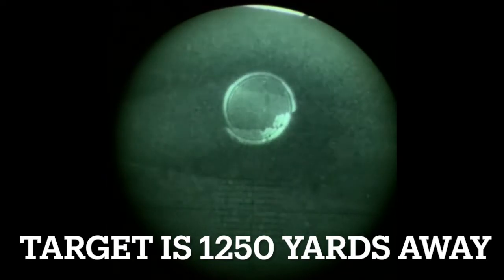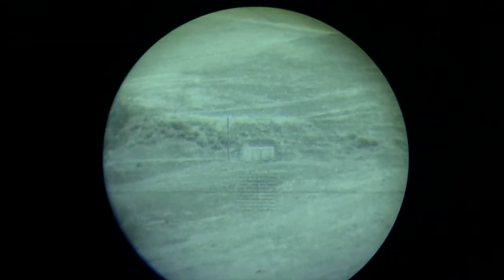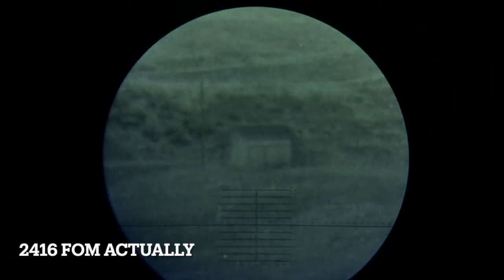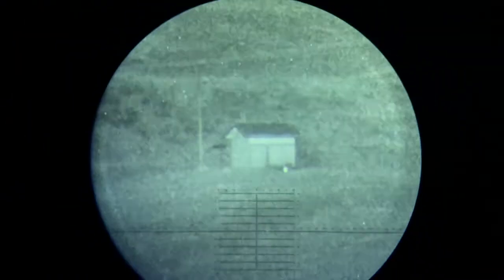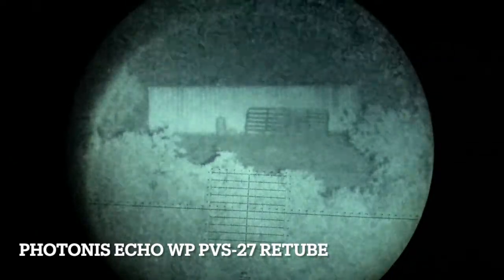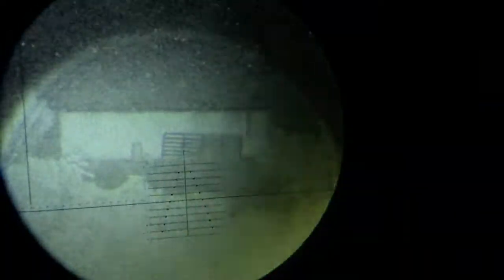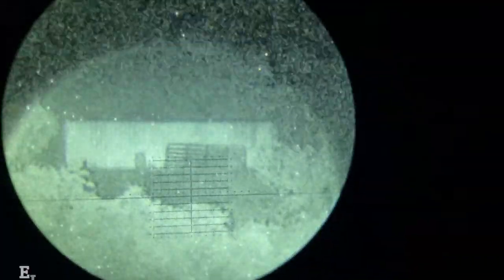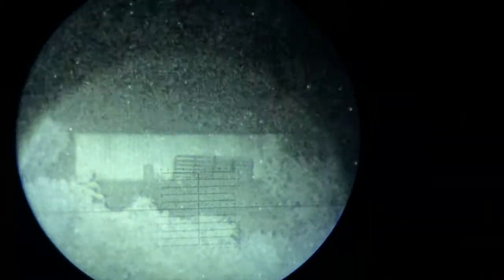White Phosphor PVS-27 Retubed by Sure Shot Night Vision